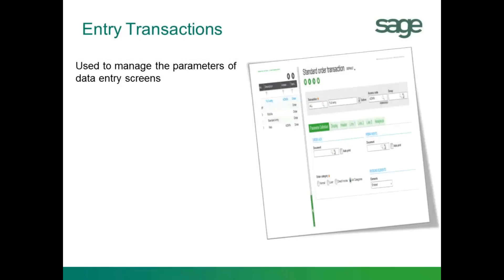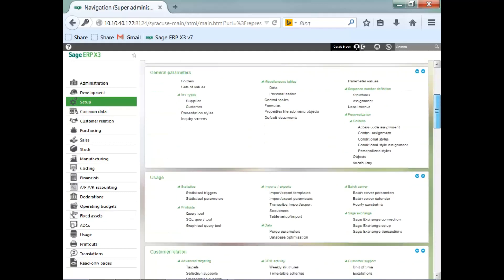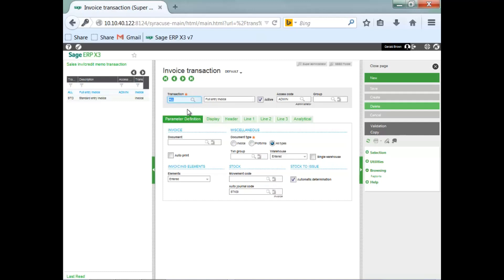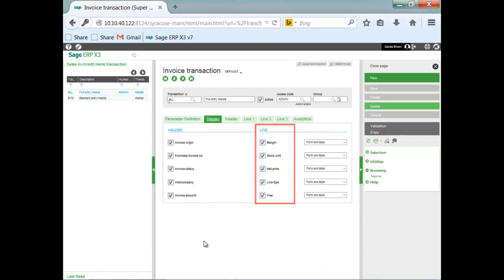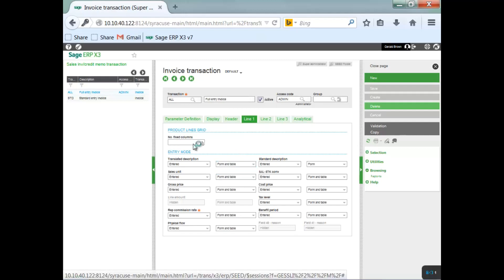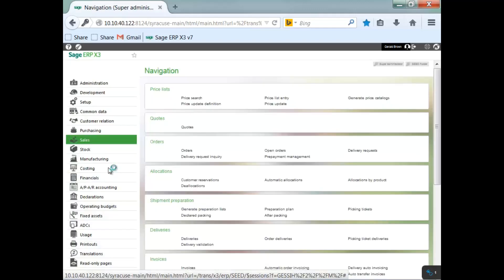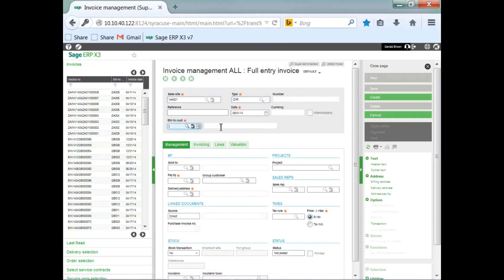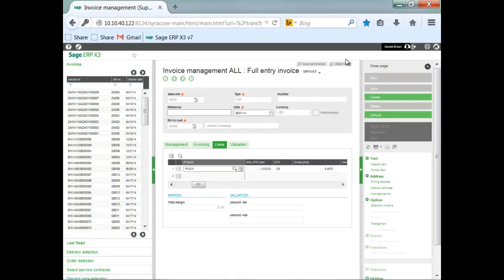Sage X3 - Working with Entry Transactions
In this Anytime Learning topic you will learn how to design and configure transaction entry screens.